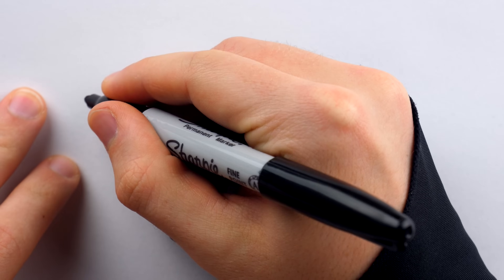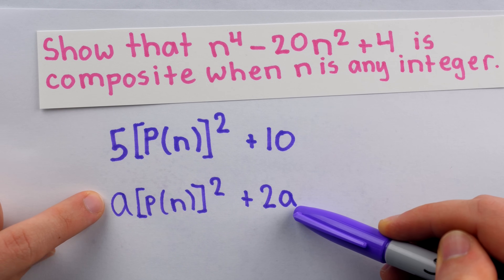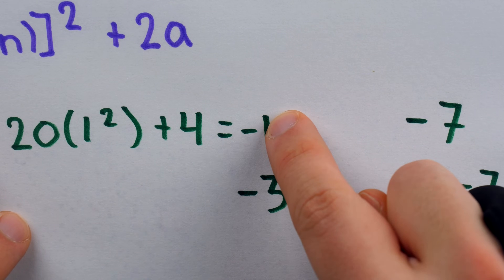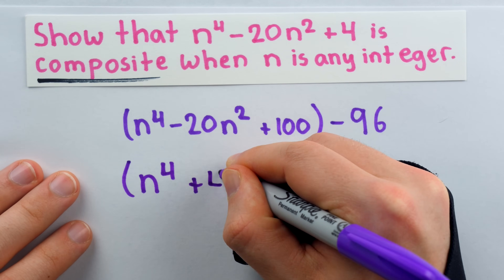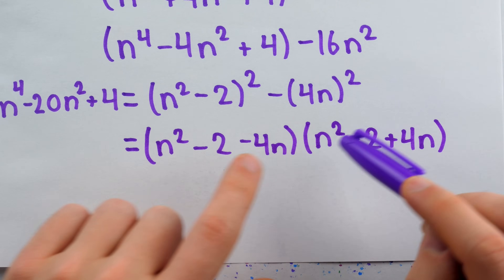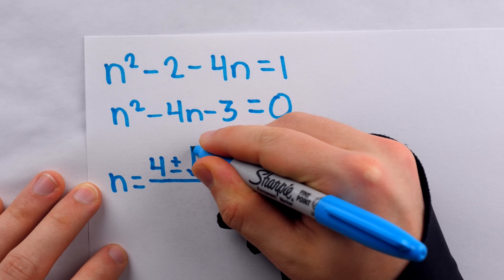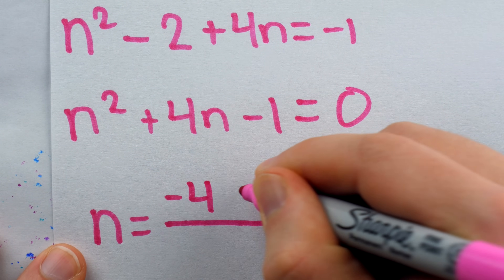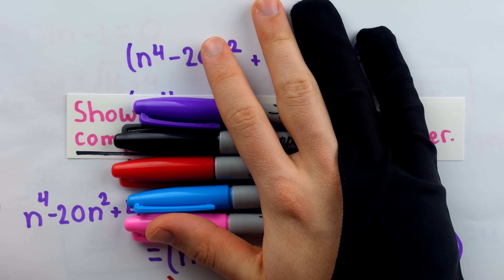A Boring Polynomial that's Always Composite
We solve a problem from Problems through Problem Solving by Loren C Larson. This problem gives us the polynomial n^4-20n^2+4 and asks us to prove it outputs composites for all integer inputs. We'll prove this with contradiction and factoring.

0:00 Intro
1:35 Terms
2:59 Factoring
6:02 Contradiction
9:34 Conclusion